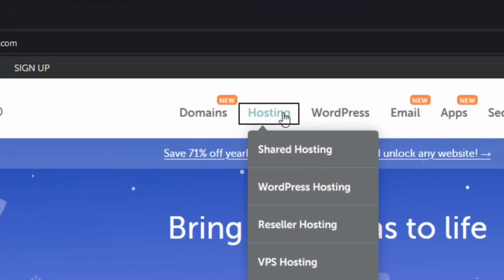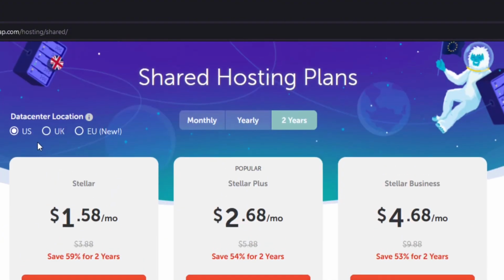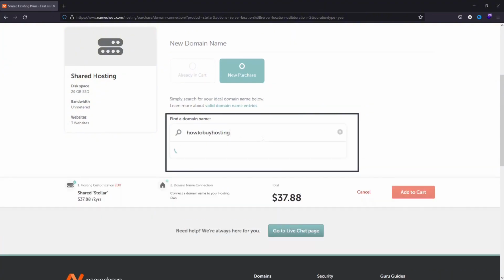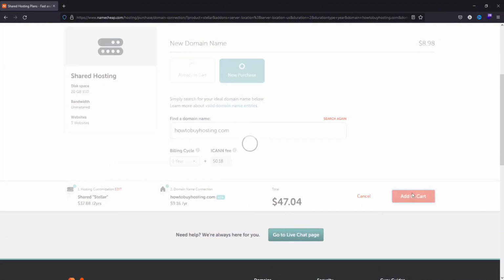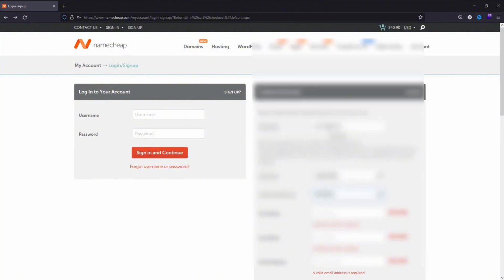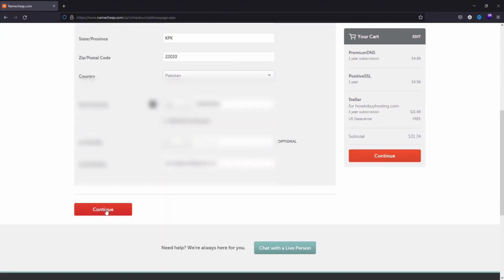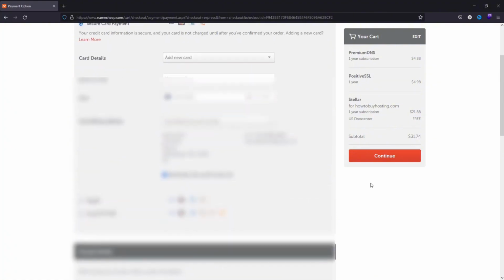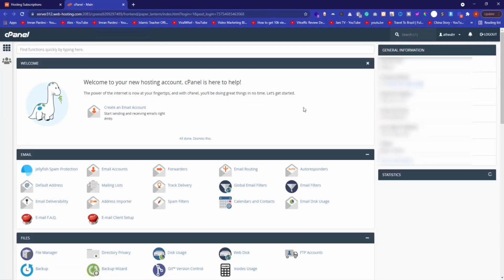How to Buy Domain & Hosting on Namecheap (Step-by-Step for Beginners 2026)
In this video, I’ll show you how to buy a domain name and hosting step-by-step using Namecheap. This guide is perfect for beginners who want to get their website online quickly and easily.